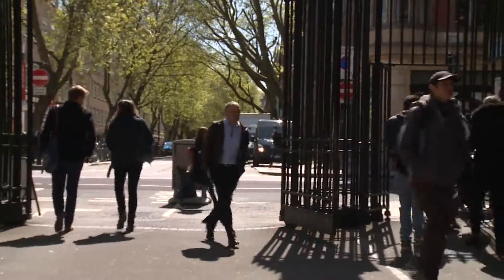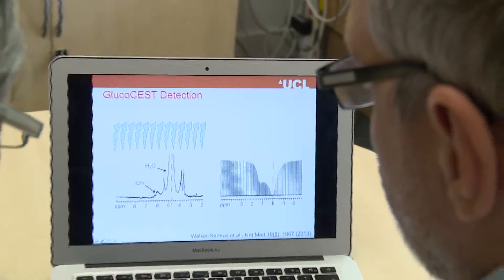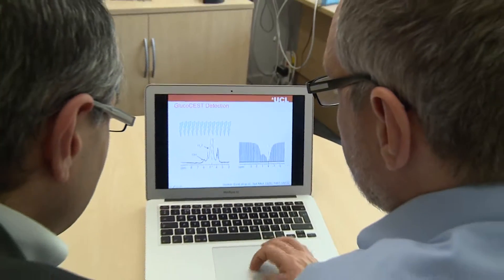Project 59 - Standard Image Processing Pipeline for Chemical Exchange Saturation Transfer Imaging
Establishment of a Standard Image Processing Pipeline for Chemical Exchange Saturation Transfer Imaging

Chemical Exchange Saturation Transfer (CEST) is a recent MRI technique in which exogenous or endogenous molecules containing exchangeable protons are selectively saturated and after transfer of this saturation, detected indirectly through the water signal with enhanced sensitivity. By looking specifically at the signal from exchangeable groups, the method has shown great potential in oncology, by being able to separate tumour tissue from oedema in brain neoplasms, or tumour regrowth from radiation necrosis. In addition, enhanced detection of hydroxyl groups from native glucose molecules has recently been demonstrated in cancerous tissue, highlighting them in a manner similar to the well-established FDG-PET.
Currently however, there are no clear guidelines when it comes to the post-processing of the signal coming from CEST experiments, and the optimal estimation of the ‘CEST signal’ remains an active area of interest.
Therefore, the subject of this Ph.D. thesis is the development of a rapid Bayesian-based image-processing tool, making use of the latest models existing of the CEST signal available, to ease translation of this technology in the clinical world, in collaboration with Olea Medical, a SME specialised in the development of software analysis packages to analyse clinical data.
From UCL, the student will be able to learn:
- Physical and chemical bases of the CEST mechanism (nature of the signal, exchange regimes and detection, field strength dependency, …)
- MRI techniques to detect the CEST signal (including continuous saturation, FLEX, Spin-Lock, CPMG, …)
- Access to clinical studies, mostly based on oncological problems, acquired on at least 3 different clinical MRI scanners, and being part of a large group of scientists working jointly on this topic
From Olea Medical, the student will gather the following expertise:
- Learn about programming within a dedicated clinical-ready environment
- Basics of rapid Bayesian programming